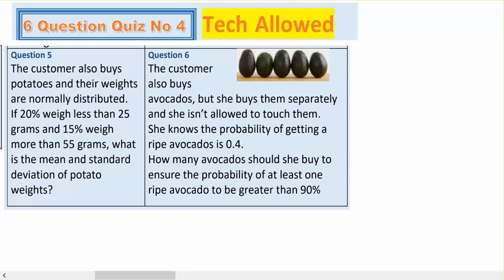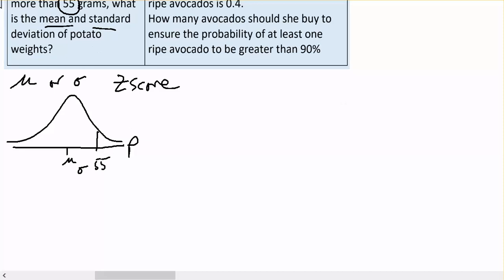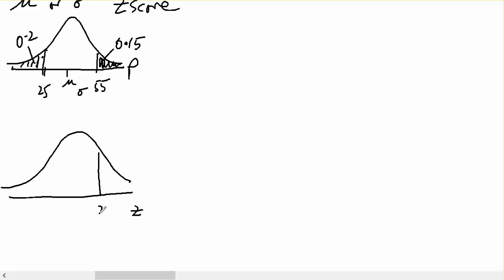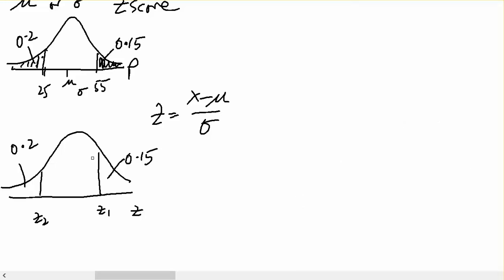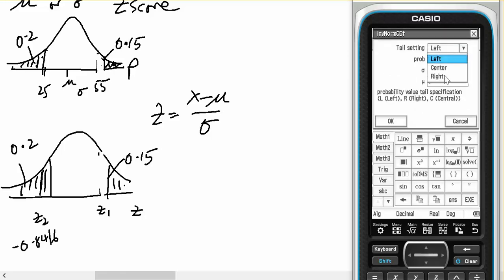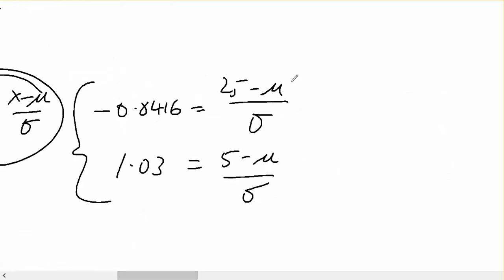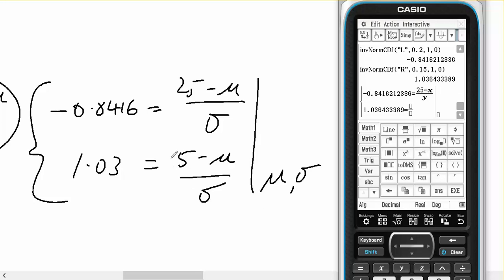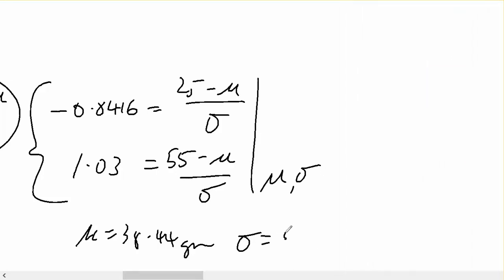mm34 6QQ4 No 5 Finding Bin mean and SD